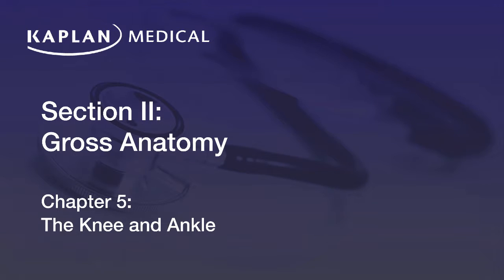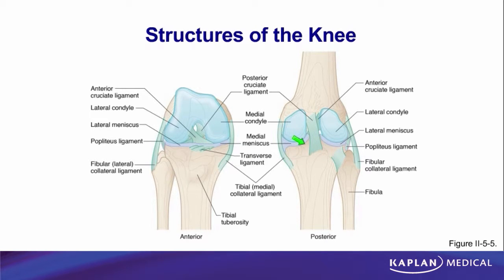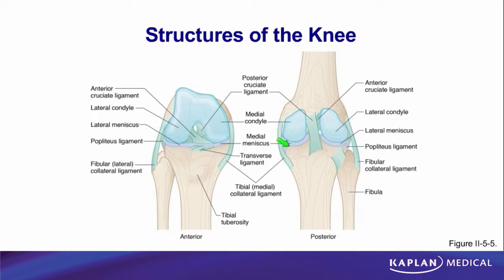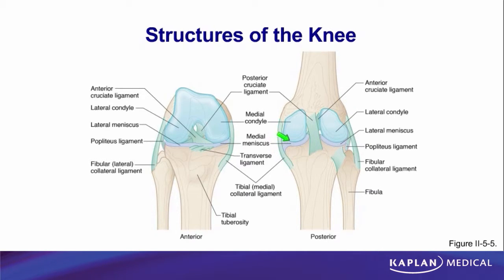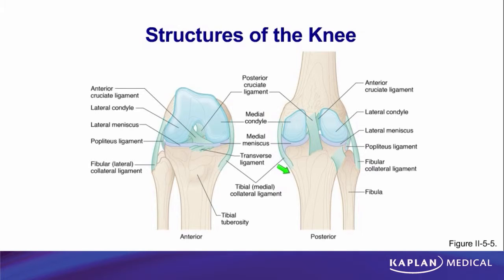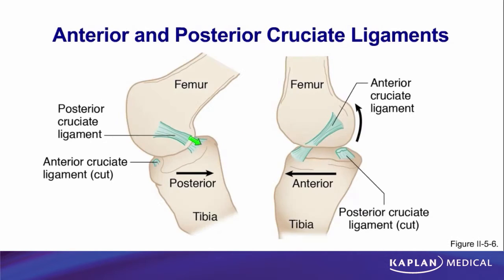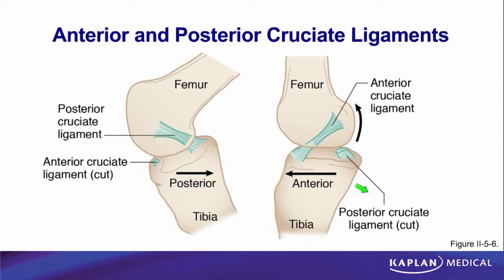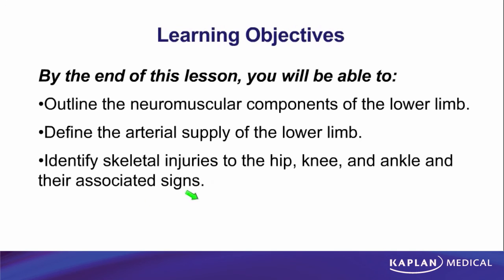Anatomy Lower Limb #3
The knee and ankle